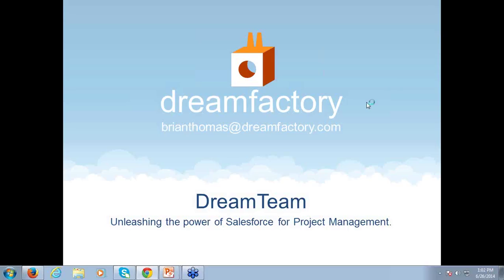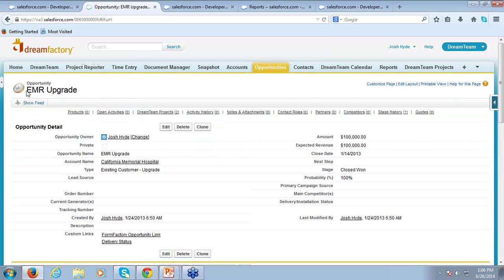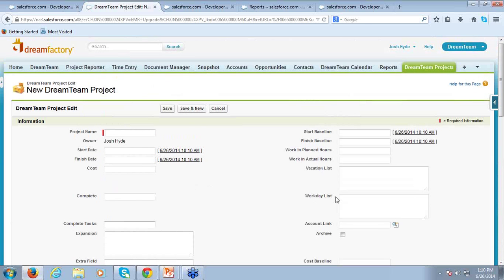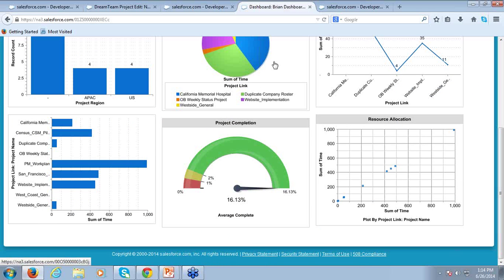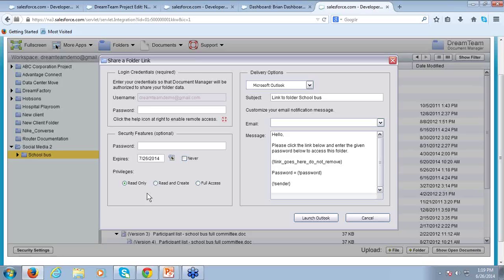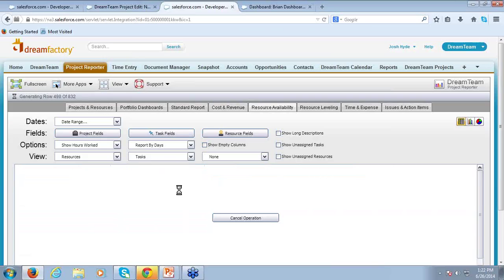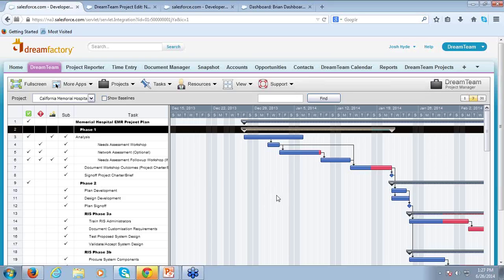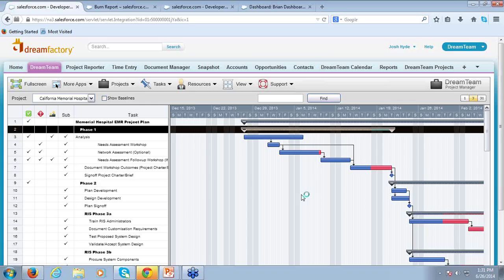Maximizing Salesforce com With DreamTeam Native Project Management